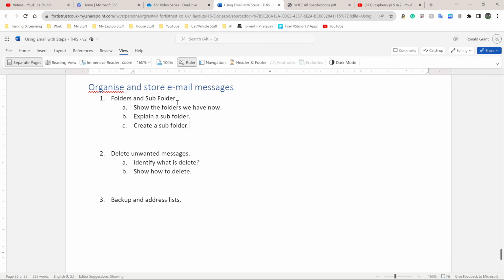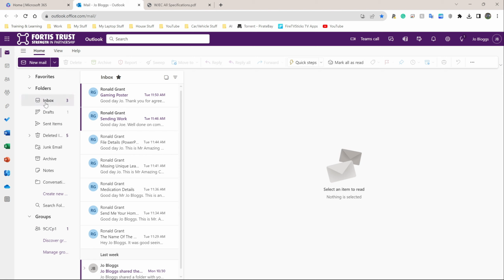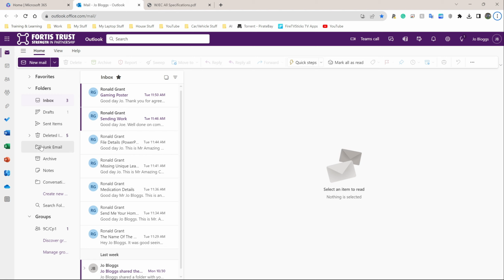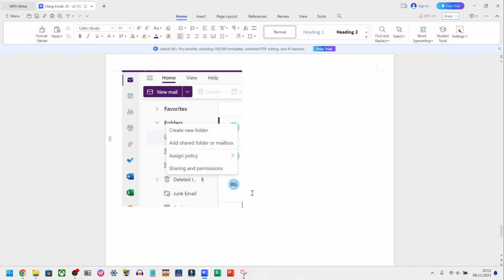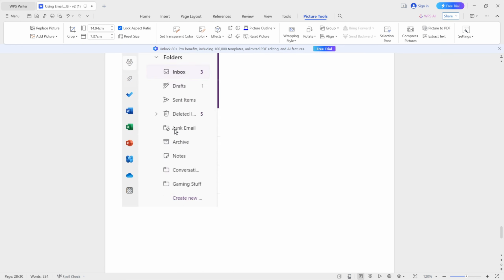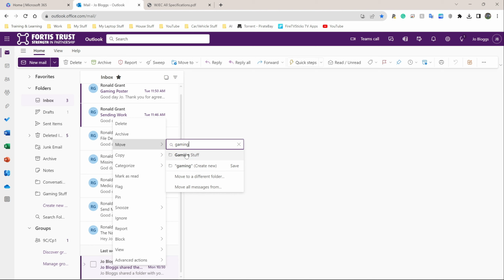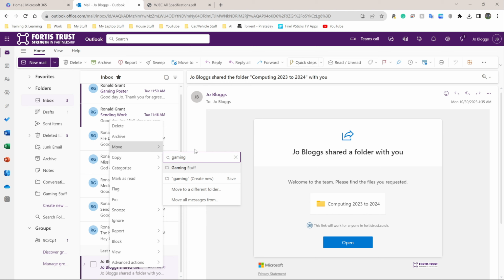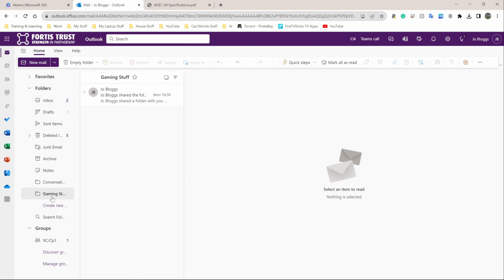Using Email - IT Users - WJEC Entry Level - Part 27 - ORGANISE EMAIL | Create Folder & Move Email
WJEC.
WJEC Information Technology.
Welsh Joint Education Committee.
Cyd-bwyllgor Addysg Cymru (Welsh).
WJEC Information Technology - IT Users.
WJEC Information Technology - IT Users Entry Level 1.
WJEC Information Technology - IT Users Entry Level 2.
WJEC Information Technology - IT Users.Entry Level 3.
WJEC Information Technology - IT Users Level 1.